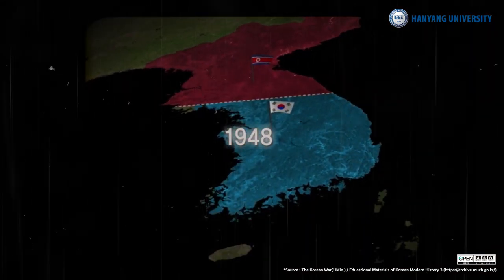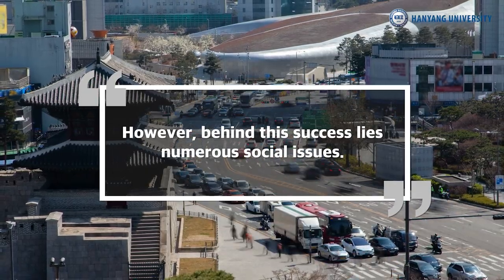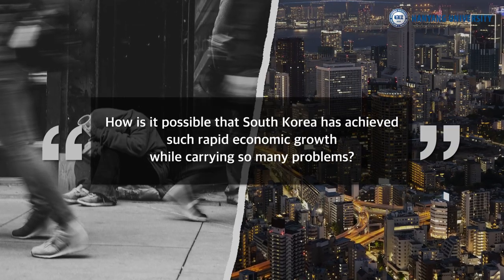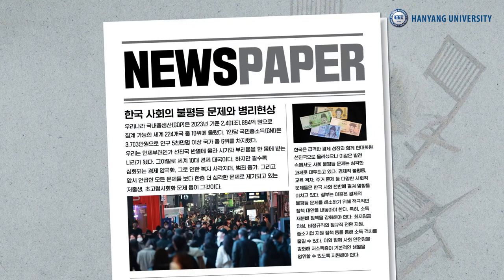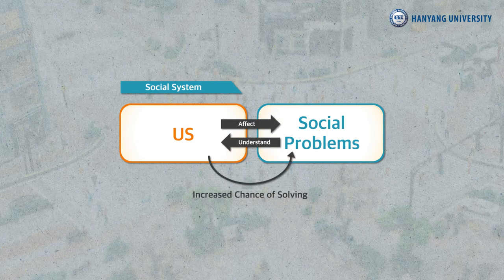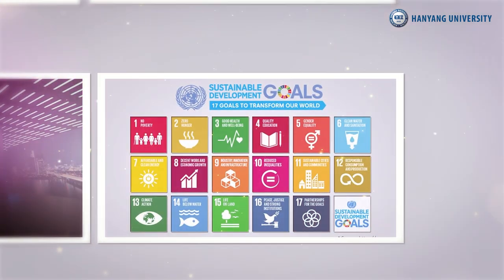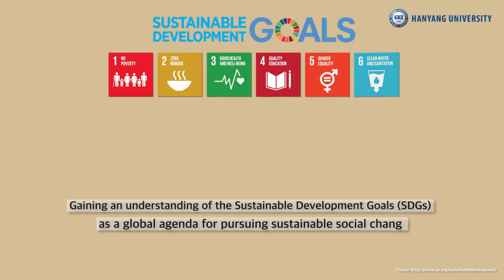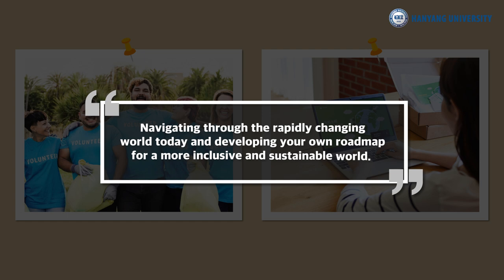[Future Learn][Hanyang University] Social Innovation in Korea, Part 2(Trailer) | Aaron Kim | 무료 강의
[FutureLearn MOOC 강좌]
Social Innovation in Korea, Part 2: Lessons from Korea’s Own Development(Aaron Kim)

Learn about Korea’s development and social innovation efforts to tackle challenges and inspire change in your community.
(*Scheduled to start in 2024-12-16)